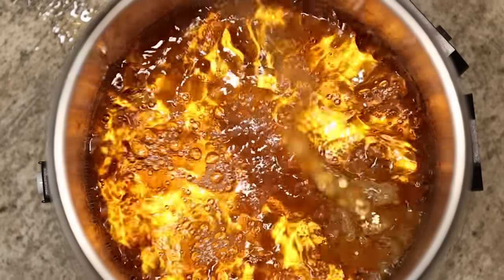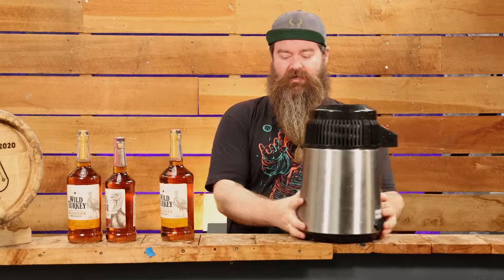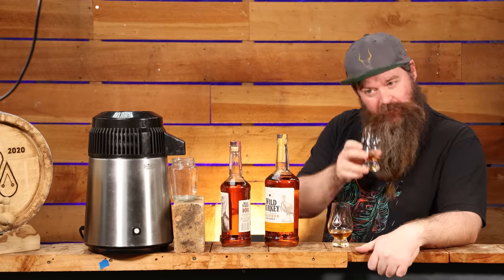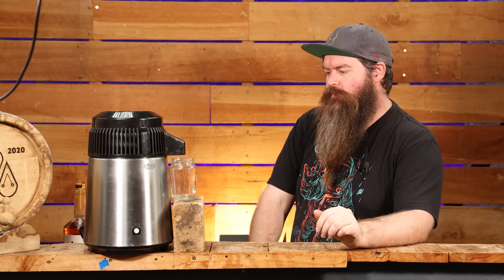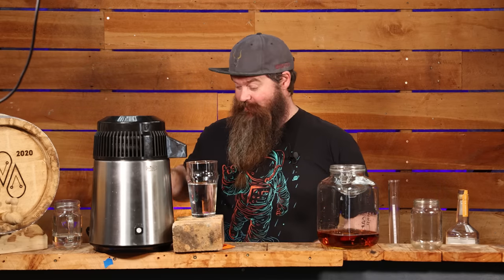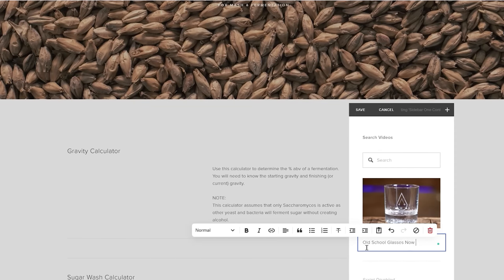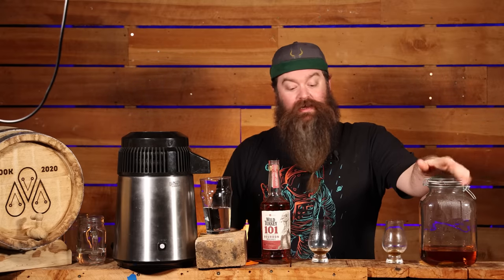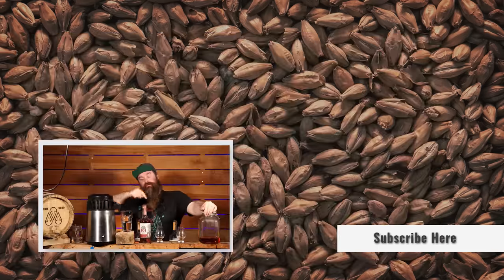Home Distilling Wild Turkey To Make It WILDER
Wild turkey is a popular bourbon.  In this episode, I take the standard wild turkey ( American whiskey) at 43% abv or 85 proof and re distill it.   I will be distilling with the Still Spirits Air Still instead of using any of my larger pot stills.

The distilled Wild Turkey is added back into more wild turkey to make WILDER TURKEY!  I specifically used enough home-distilled wild turkey bourbon to proof it back up to 101 proof or 50.5% abv.  The same proof as the cask strength Wild Turkey 101.

The fun begins when we compare the two to each other.  Is the re home distilled version better than wild turkey 101?

New CTC Rocks Glasses And Glen Cairns